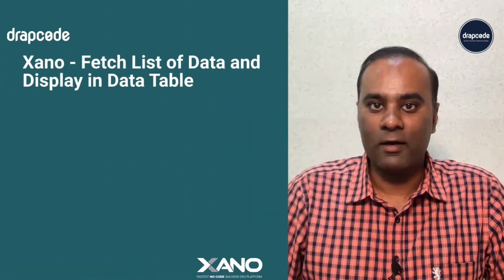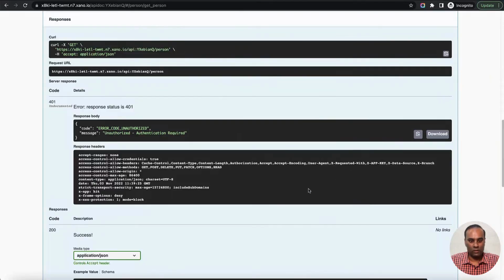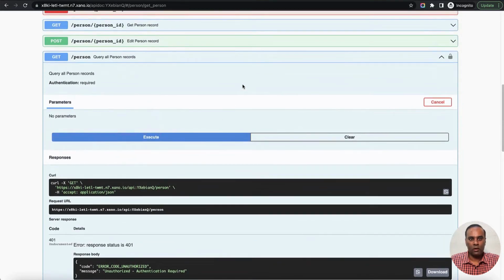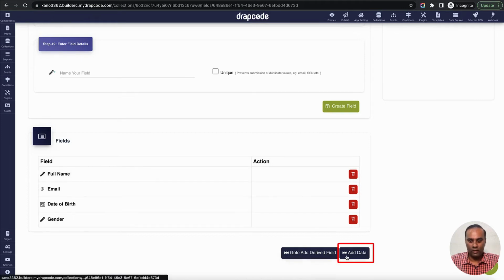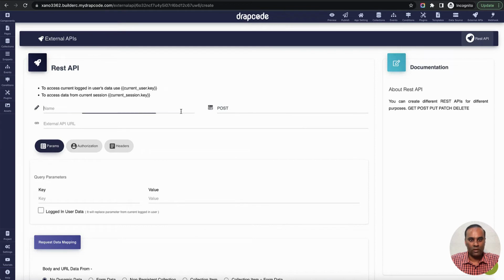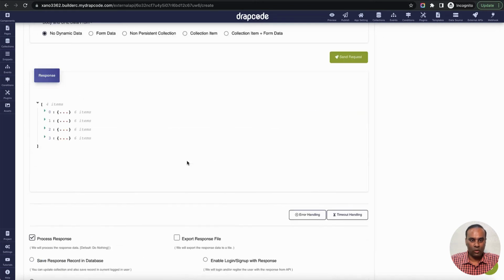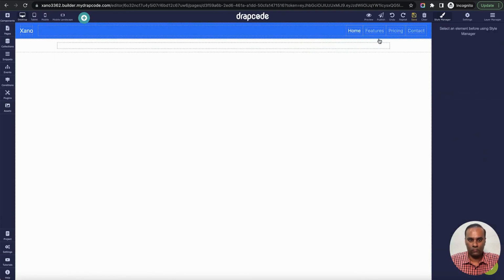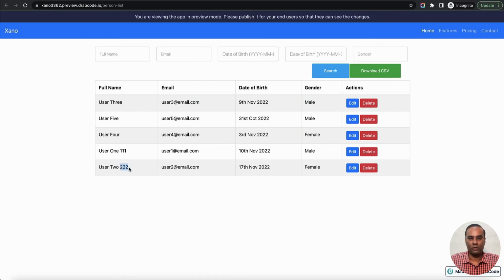#1 Xano - Fetch Data and Display in Data Table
In this video we will understand as how to fetch data from Xano and display in in the form of Data Table on DrapCode